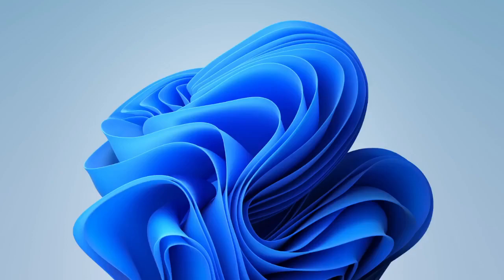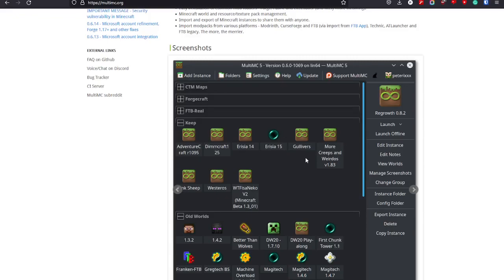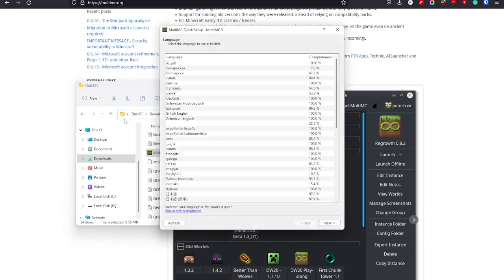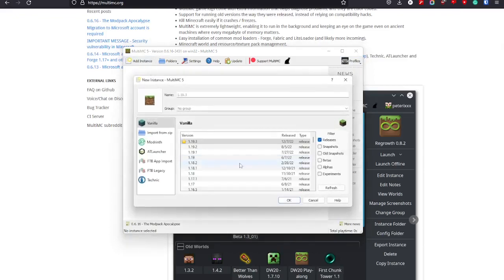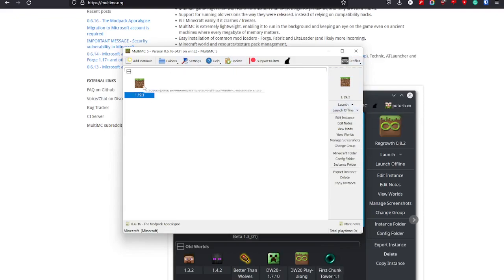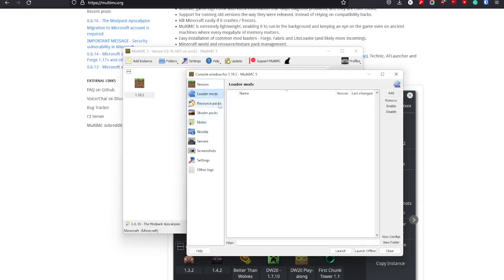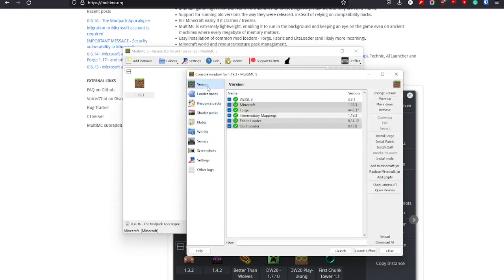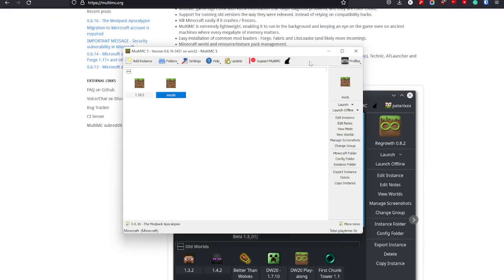How to download MultiMC (Minecraft clients) 2022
Hi, Today we are going to learn how to install and use MultiMC!